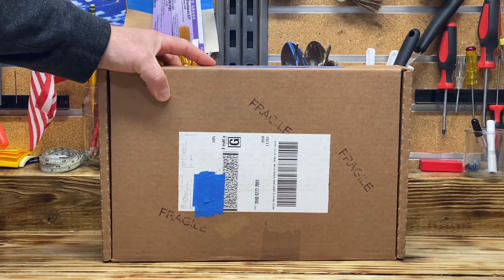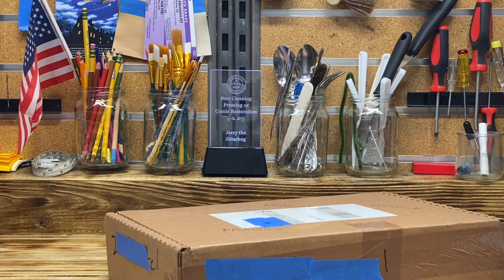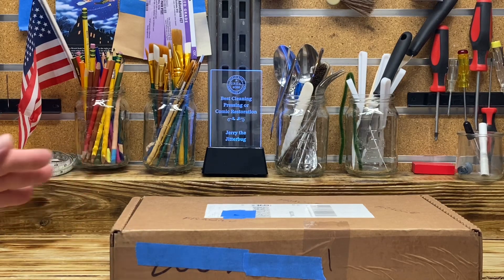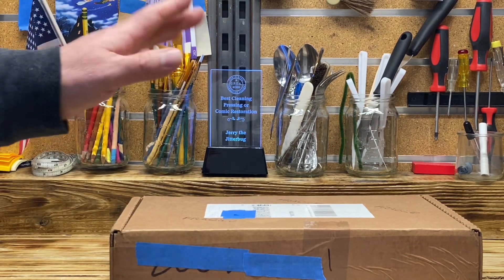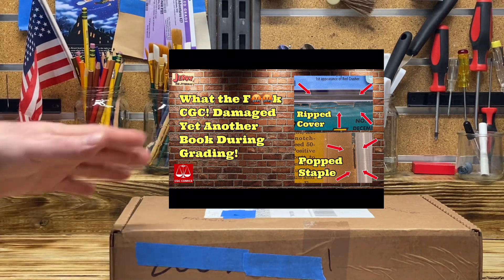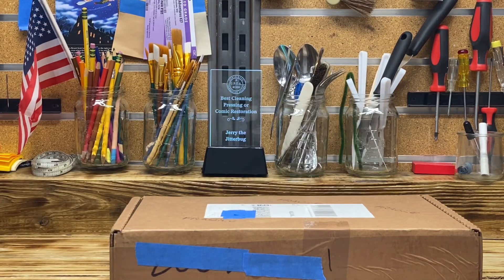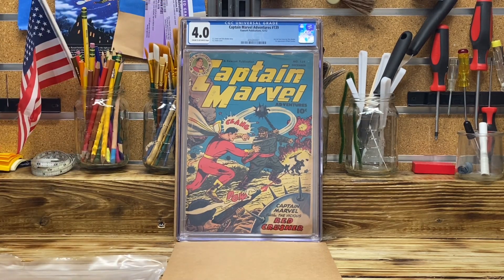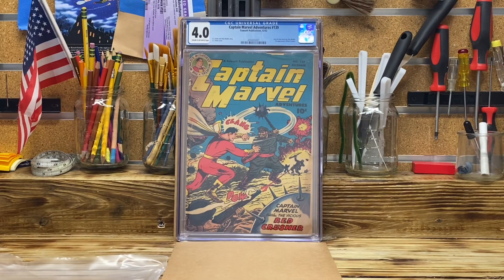What the F🤬🤬k CGC! Same grade for damaged comic during grading? The reholder Saga continuous!